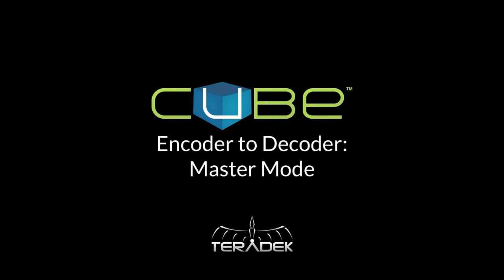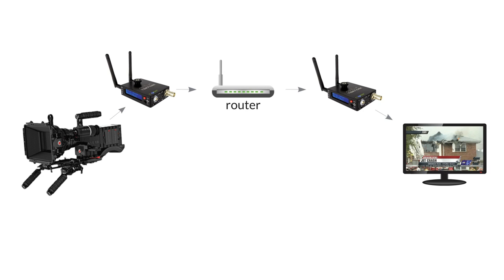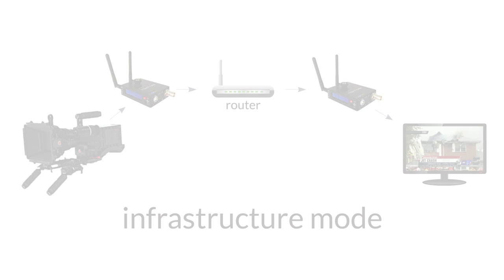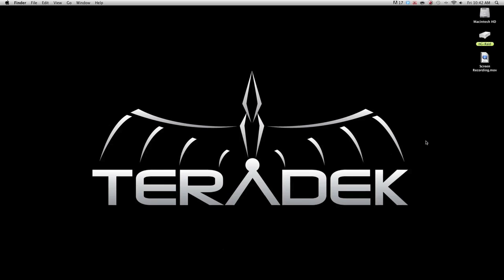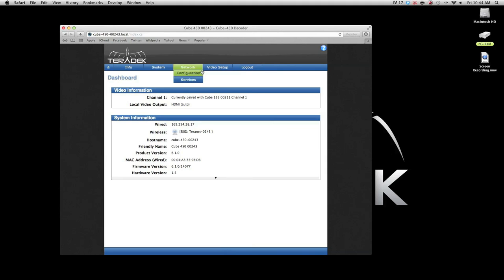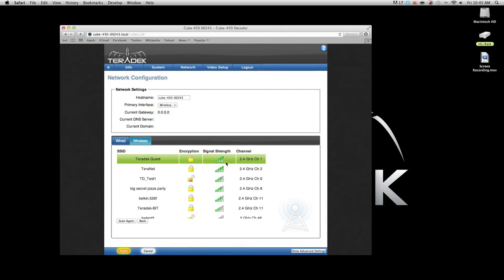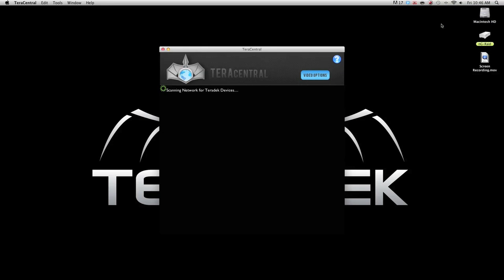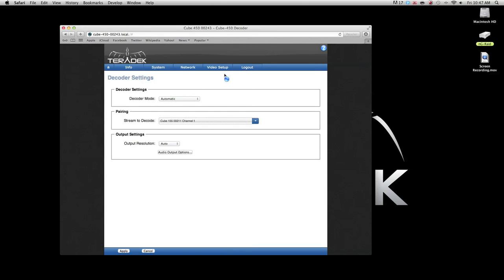Cube Encoder to Decoder: Master Mode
In this tutorial, we show you how to directly connect your Encoder and Decoder using "Master Mode."
Cube Encoders and Decoders purchased as a set are automatically pre-configured this way.

For this update, you will need a Computer with wireless access, your Cube Encoder and a Cube Decoder.